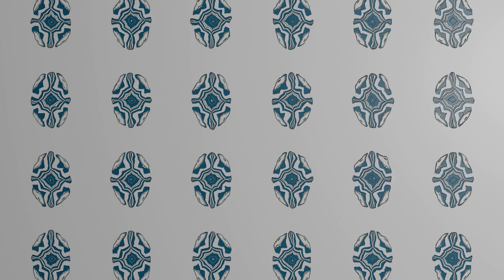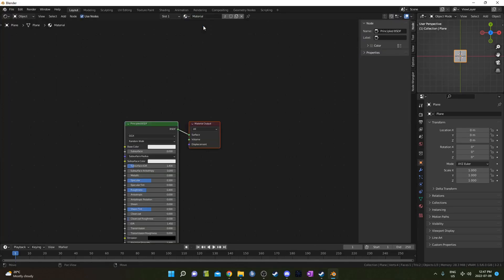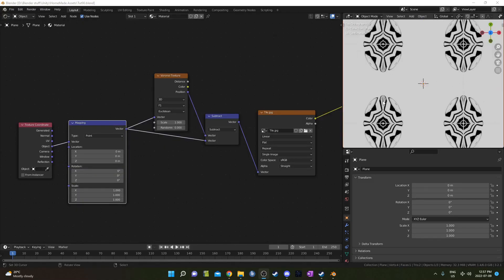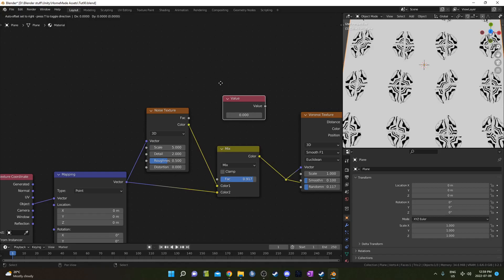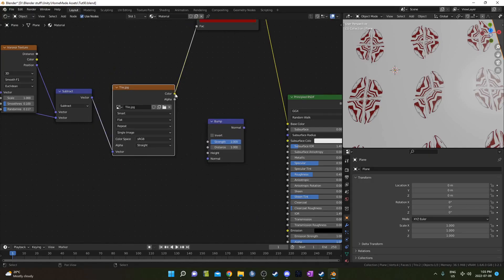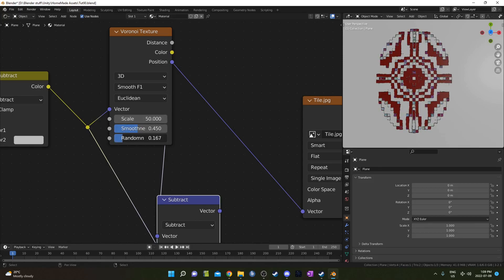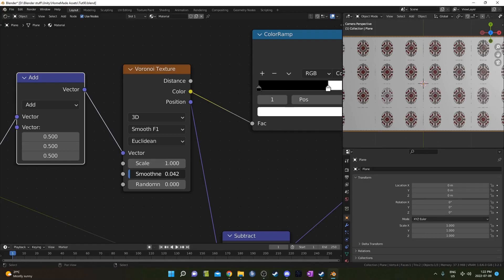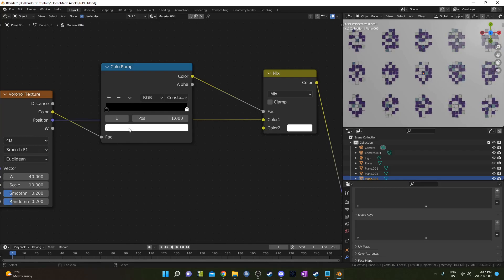Tiling an Image Texture in Blender - Procedural Nodes (part 90)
In this video I'm going to show a simple setup for how I would tile an image texture. I'll go through a few variations that I think are interesting, hope it is helpful for you.

Intro: (0:00)
Creating an image texture: (0:20)
Scene setup: (1:12)
Tiling setups: (1:36)